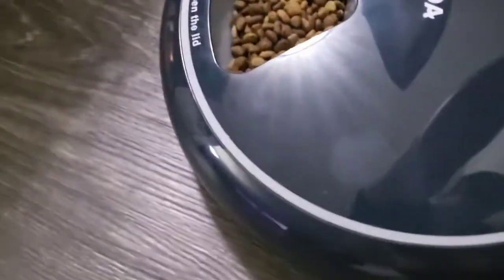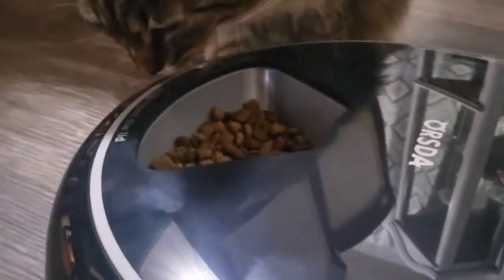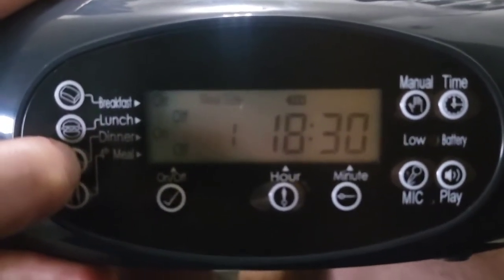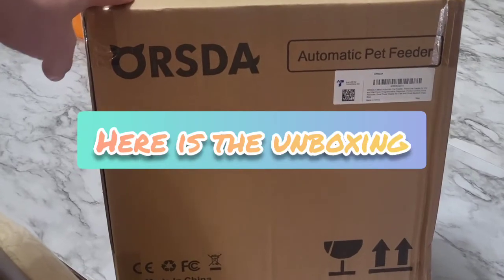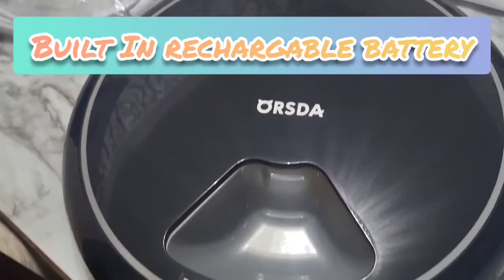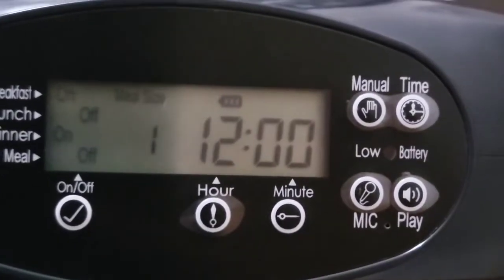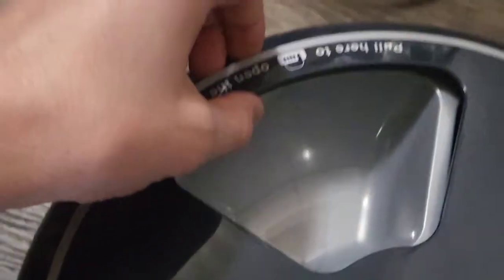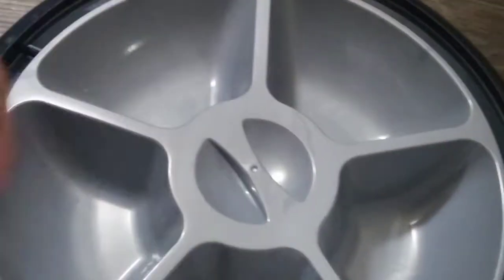ORSDA 5 Meal Automatic Cat Feeder, Timed Pet Feeder for Dry and Wet Food, Programmable Dog Food